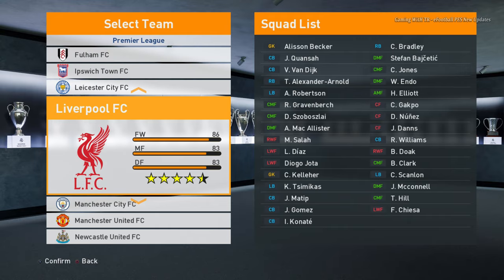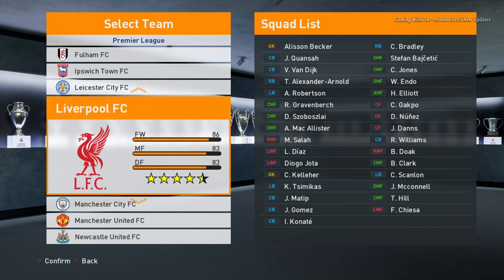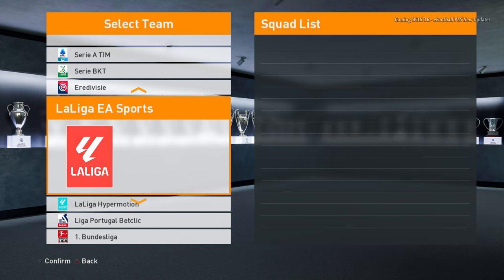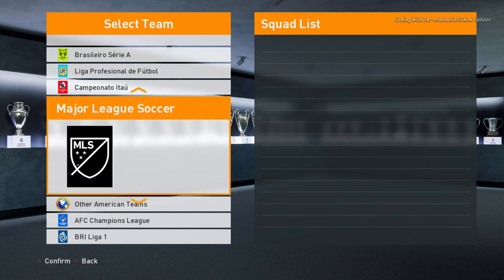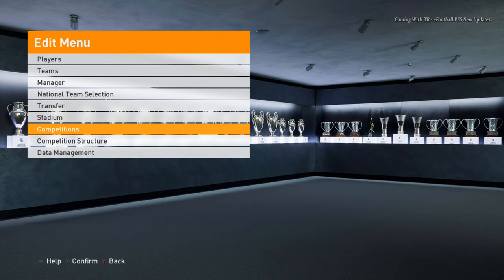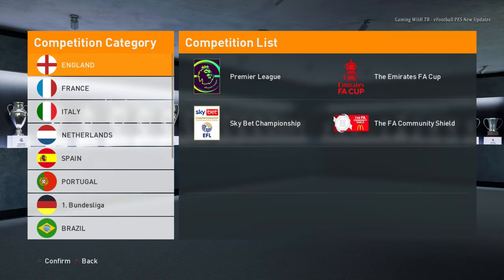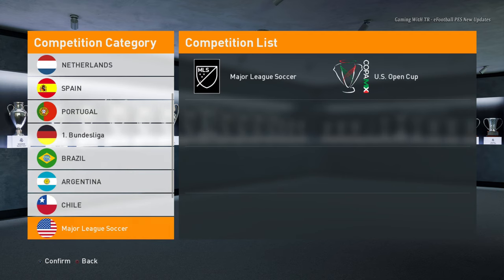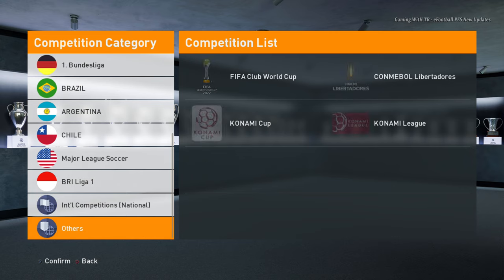PES 2017 NEW COMPETITION, LEAGUE & CLUB LOGO UPDATE SEASON 24-25